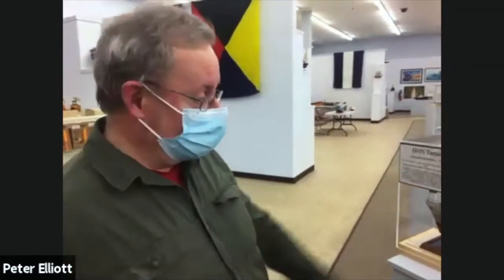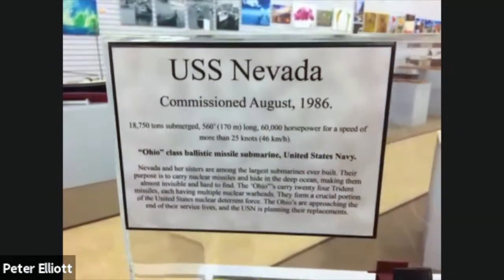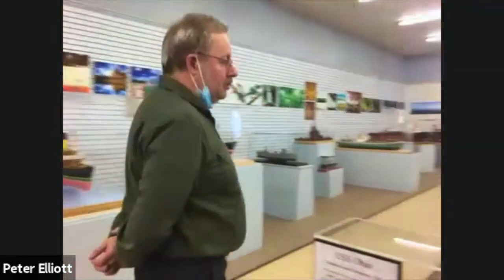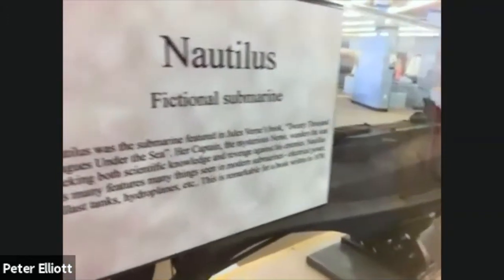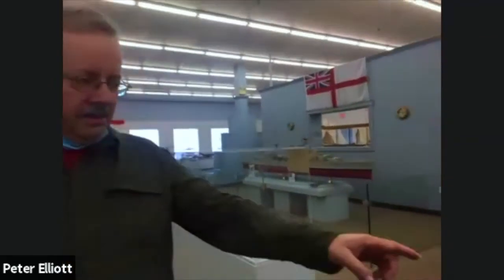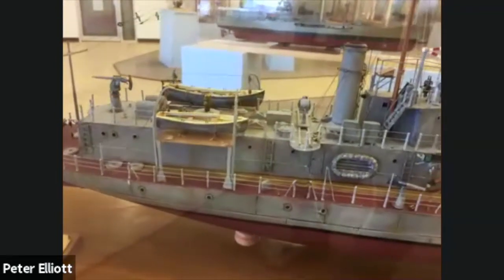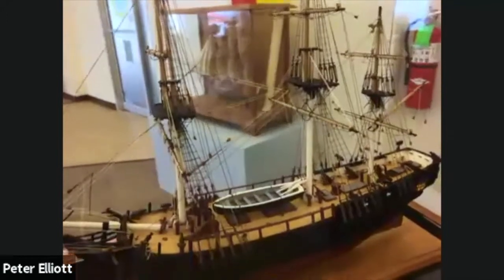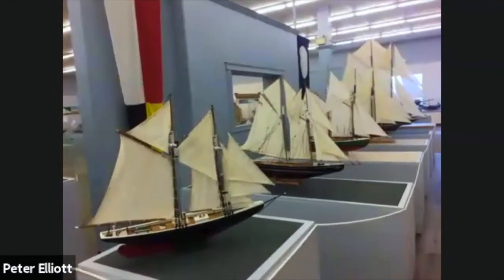Virtual Photo Walks - Marystown Model Ship Gallery NFLD Canada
The Marystown Model Ship Gallery restores and displays majestic model ships from private and public collections in Marystown, Newfoundland and Labrador. Jim Myles gave Virtual Photo Walks a wonderful tour with Virtual Photo Walks presenter Peter Elliottt.
Jim Myles and Kerry Wiscombe, and Art Walsh have spent untold hours restoring the finish on our model of the HMS Hood and other models here at the Gallery.
In May 1941, Hood and the battleship Prince of Wales were ordered to intercept the German battleship Bismarck and the heavy cruiser Prinz Eugen, which were en route to the Atlantic, where they were to attack convoys. On 24 May 1941, early in the Battle of the Denmark Strait, Hood was struck by several German shells, exploded, and sank within 3 minutes, with the loss of all but three of her crew of 1418. Due to her publicly perceived invincibility, the loss affected British morale.
Virtual Photo Walks - Virtual Photo Walks Japan is a free program for participants
Our mission, is to enable those who are immobilized by disability, illness, age or those facing end of life challenges. To escape their isolation and re-engage with society virtually.
Those whom we will service learn to use mobile video chat tools to virtually participate in events in selected locations around the world, and then use those same tools to engage with their family, friends and to more efficiently interact with their caregivers.
Virtual Photo Walks is a free service, a cause that uses smart phones and video conferencing to enable people isolated by illness or disability to travel the world in real time.
Thanks to our technology partners and a group of dedicated virtual volunteer guides from all over the world, we're able to make the world bigger and brighter for our community of people with disabilities. Our hope is through our efforts, we can make a difference in people's lives.